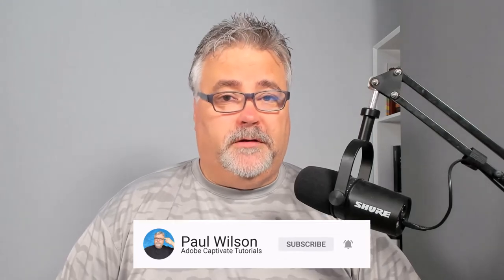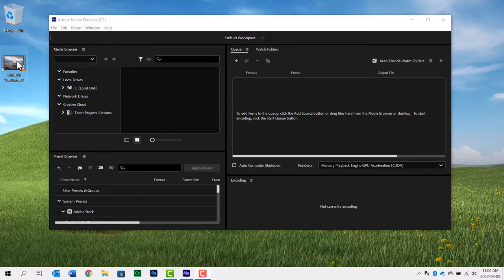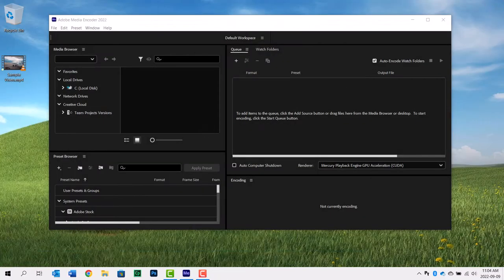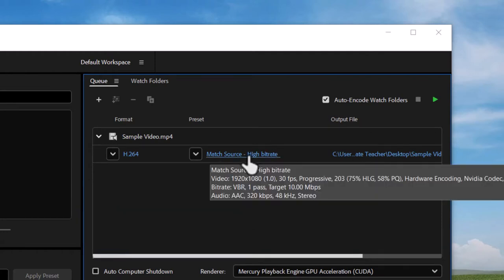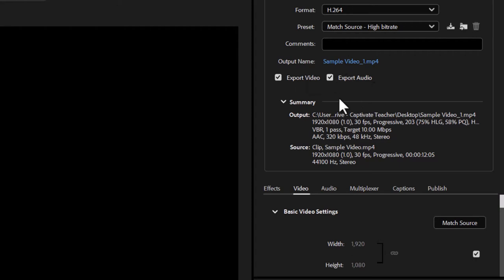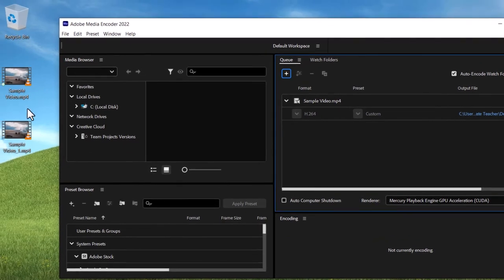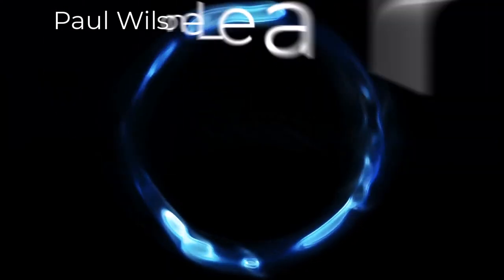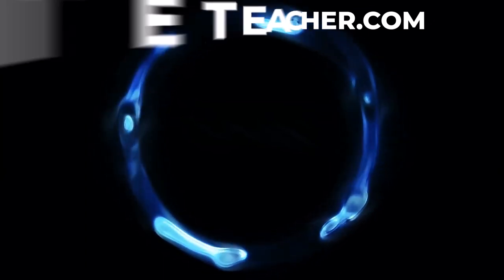Remove Audio from Video using Adobe Media Encoder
In this video, I show you how to remove audio from a video for your Adobe Captivate eLearning project. This procedure can be used for any other purposes as well. These procedures assume you have Adobe Captivate installed on your computer because Adobe Captivate comes with Adobe Media Encoder. This procedure is acceptable if you only have Adobe Creative Cloud installed since Media Encoder is part of the Creative Cloud.

00:00 Introduction
00:14 Why you would want to do this.
01:00 AME versions to be aware of
01:44 Add your video to the AME queue
01:55 Change your encoding settings
02:43 Play the video with the audio removed